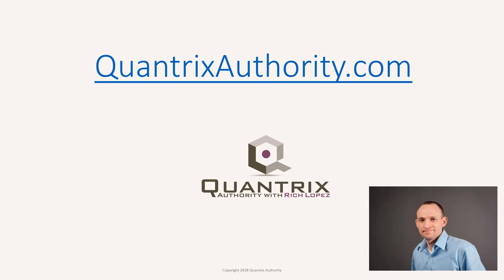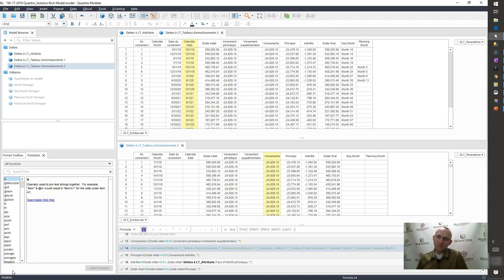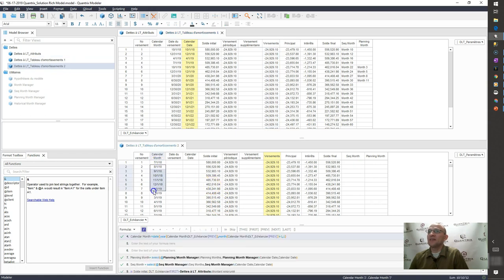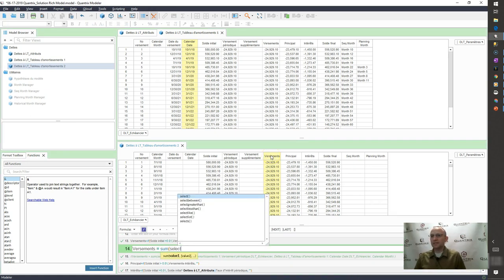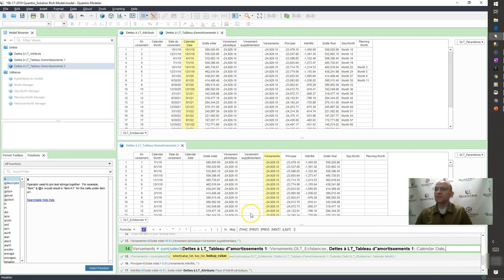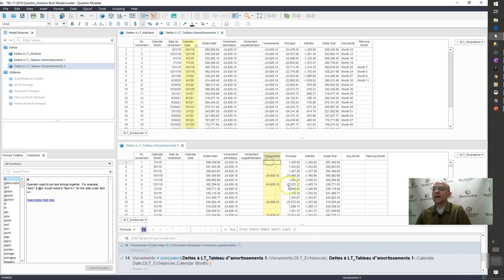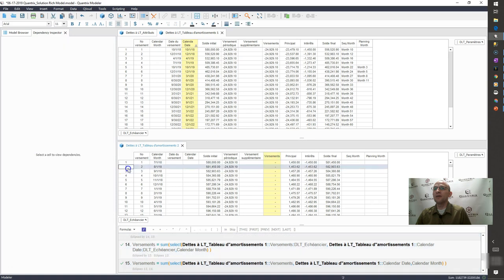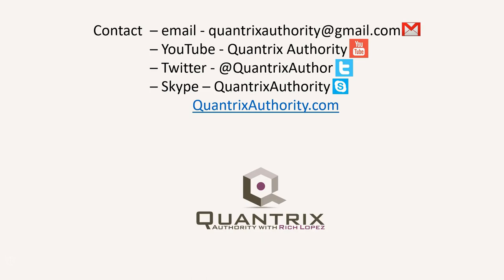Learn Quantrix Modeler: Sum Select Across Linked Categories 0285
vlookup in Quantrix.  SumIF in Quantrix.  How to lookup in Quantrix.  How to lookup a date and return the accompanying value in Quantrix.  How to expand your keylist and valuelist in Quantrix.